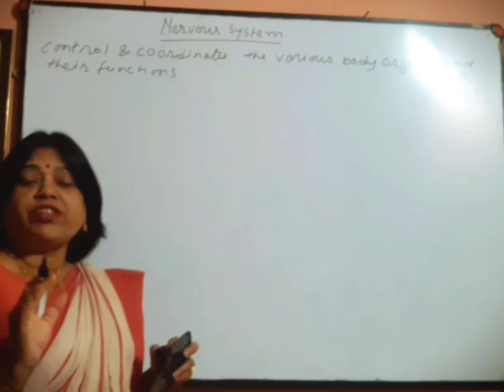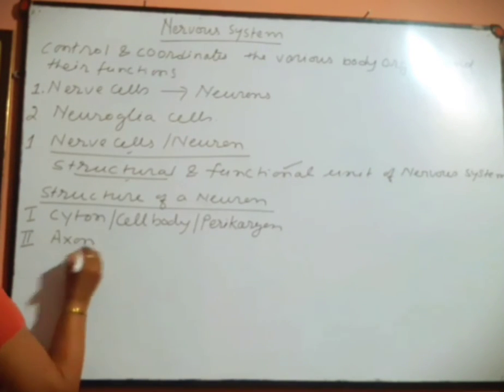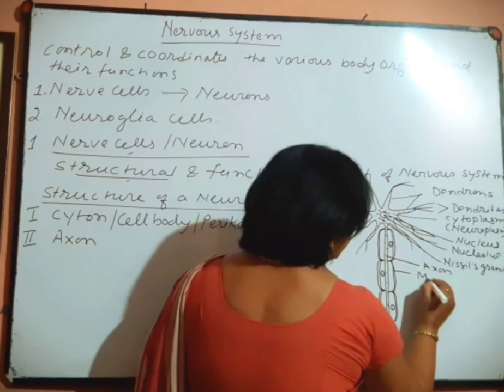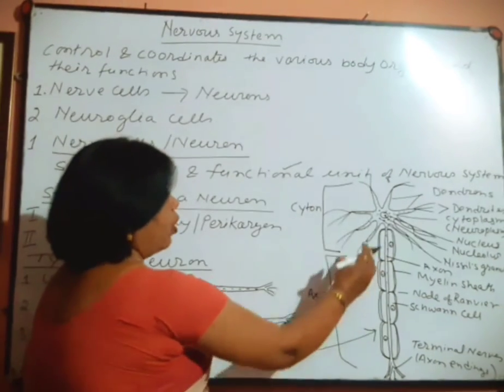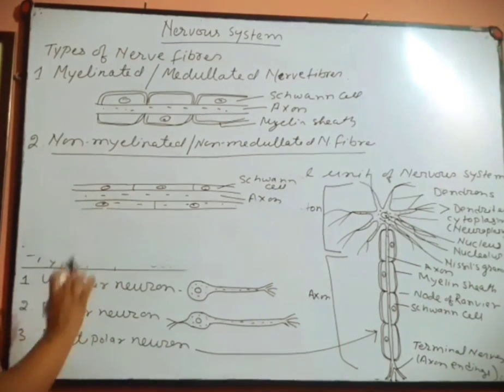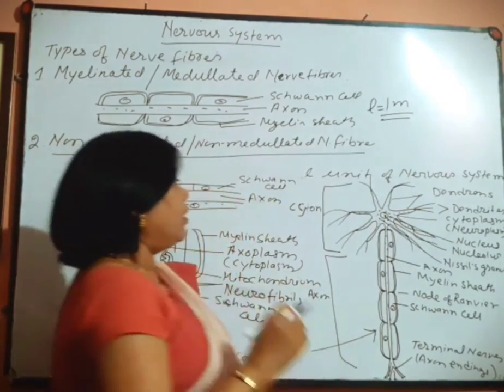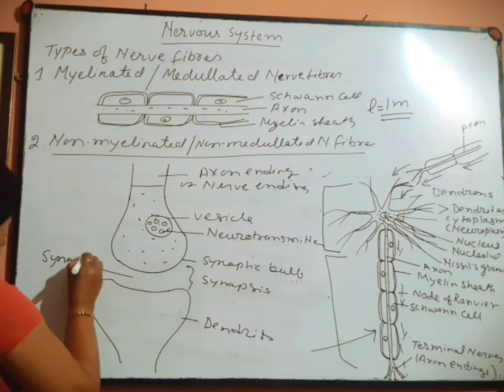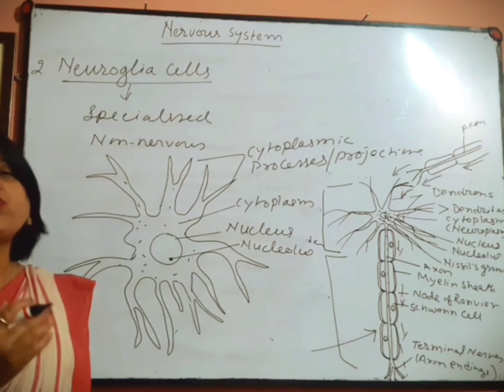Nervous Tissue for class 11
Chapter 7: Organisations in Animals; Subtopic: Animal Tissues